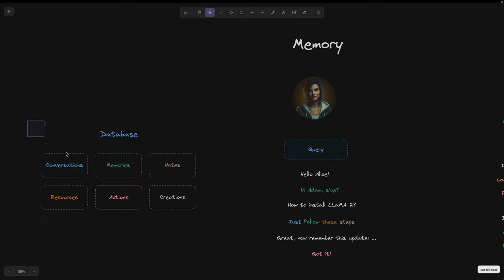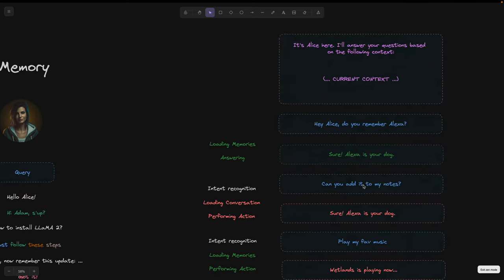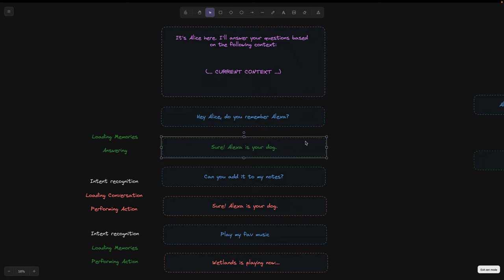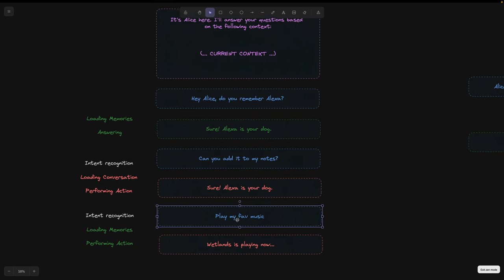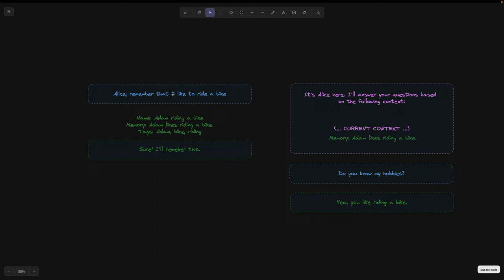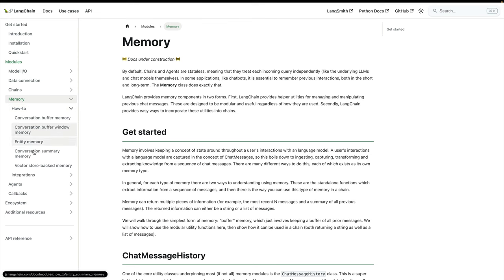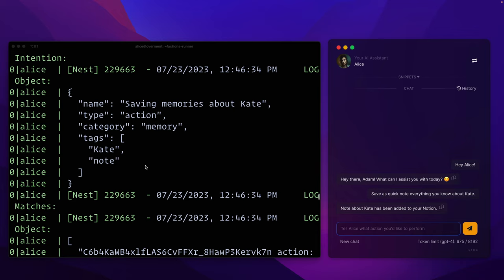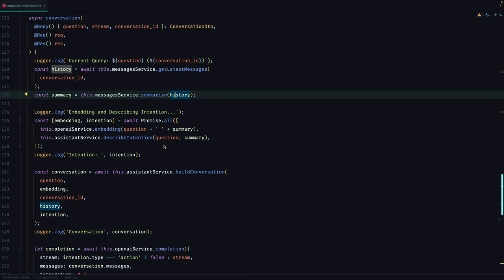Adding Long-Term Memory to GPT-4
Long-term memory is a fundamental element of an AI assistant. Storing memories requires planning the structure and metadata that will allow for their retrieval during current conversations or tasks. In this video, you will see how this is done with Alice and how it works in practice.

Have fun!